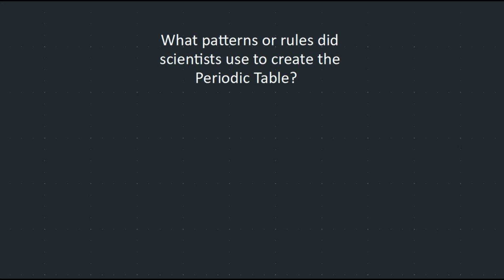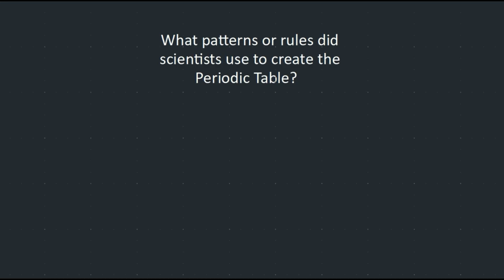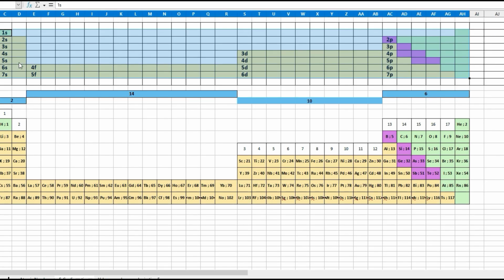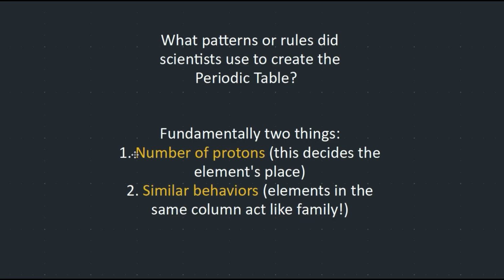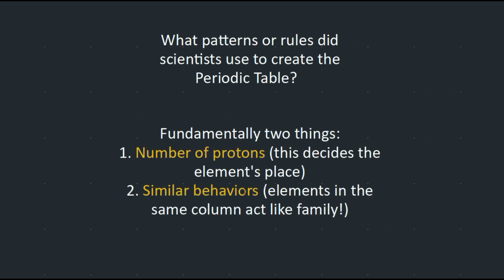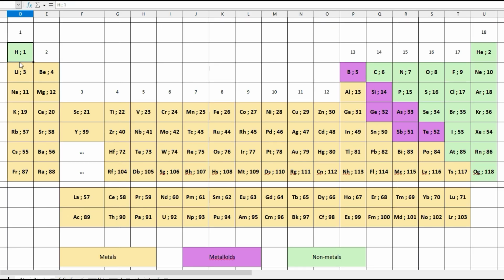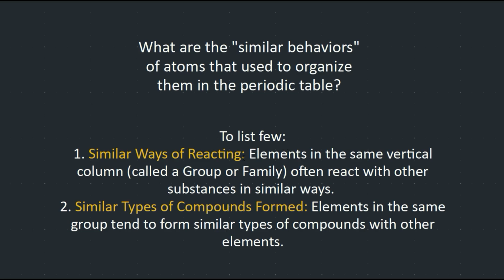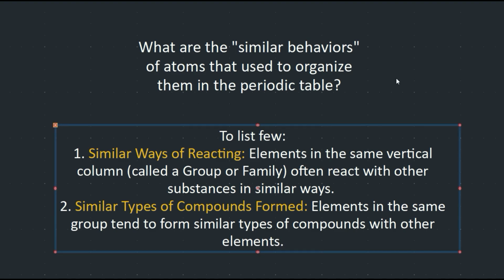0 03 B 1 Periodic Table